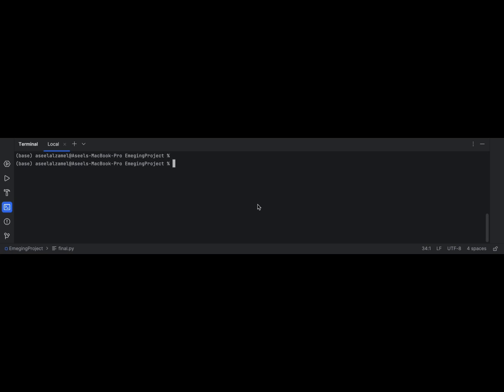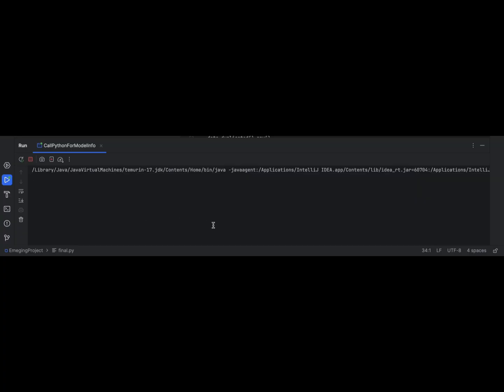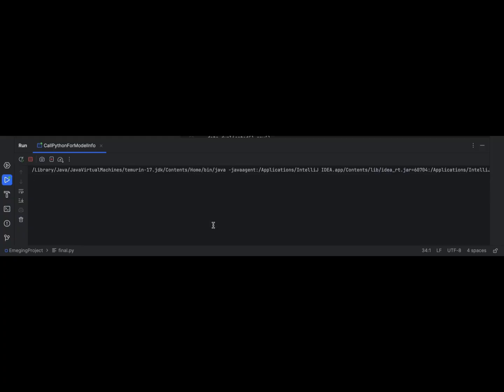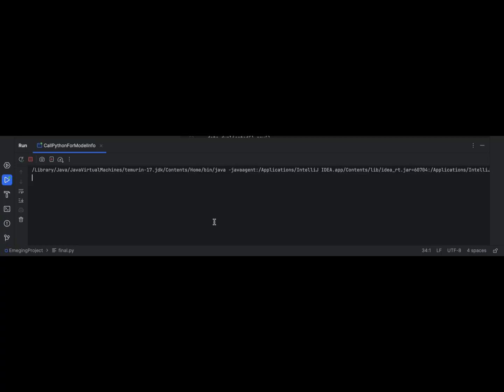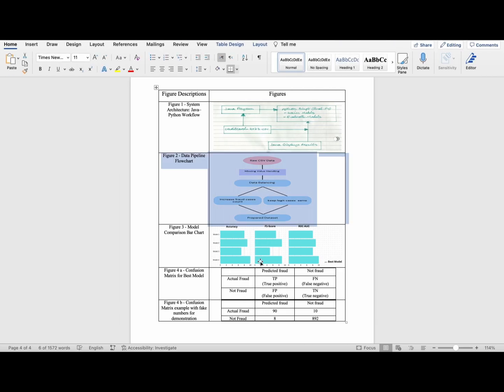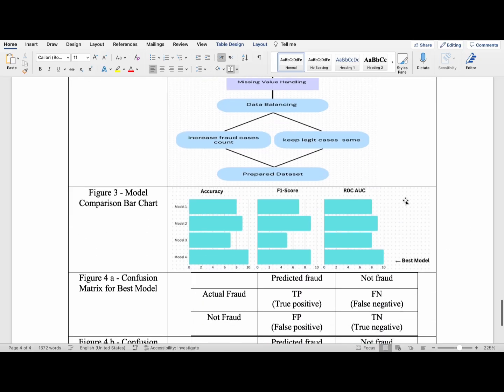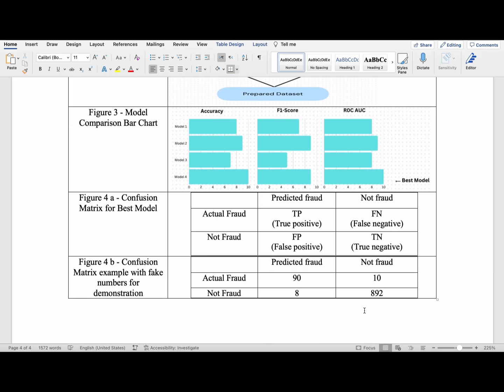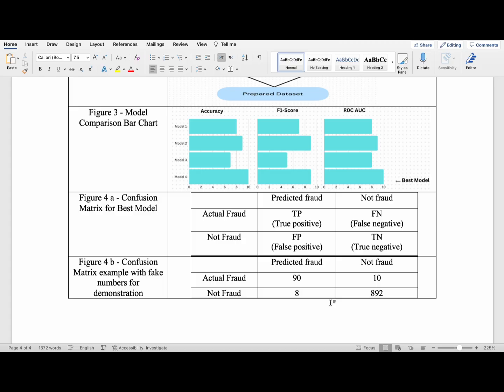CP4471 demo AseelElzamel